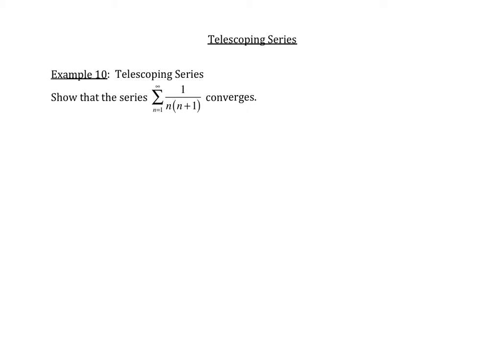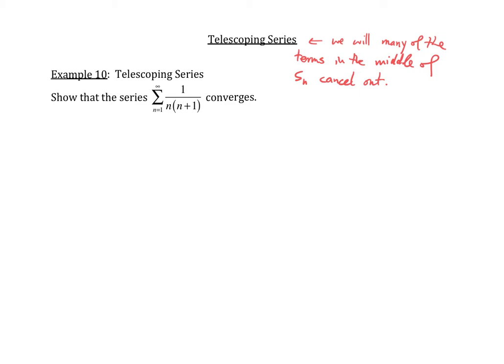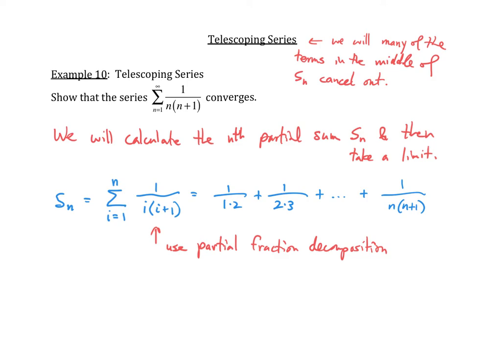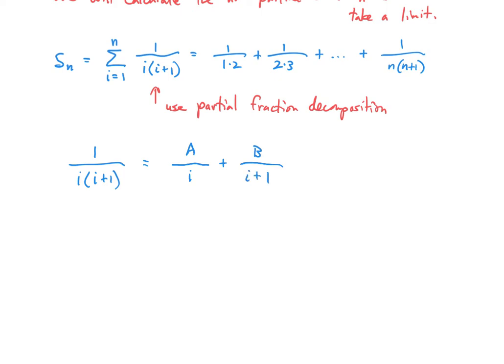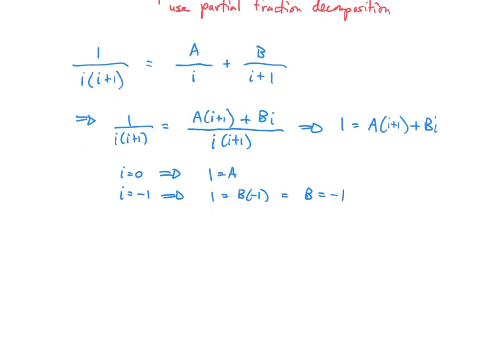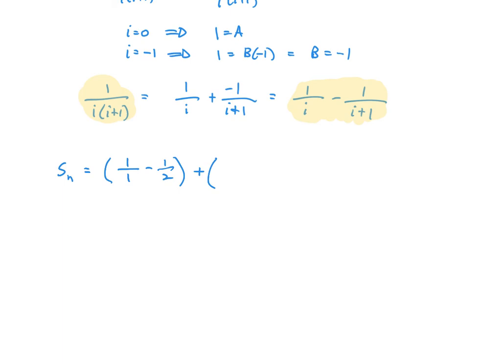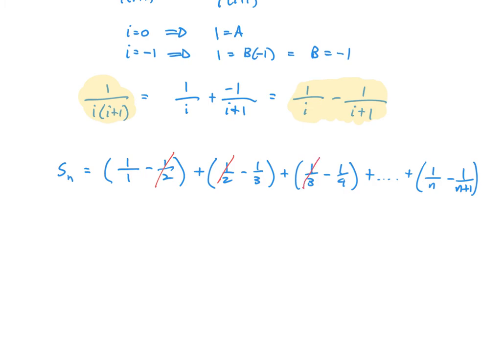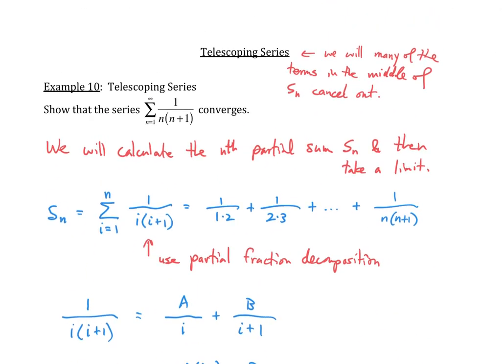5.2.3 Telescoping Series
This video discusses the second of the two types series we can calculate the sum of - telescoping series.